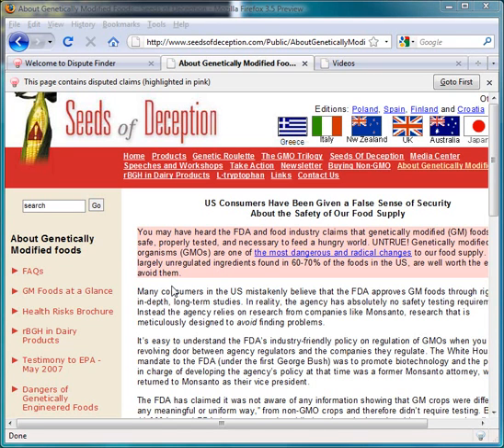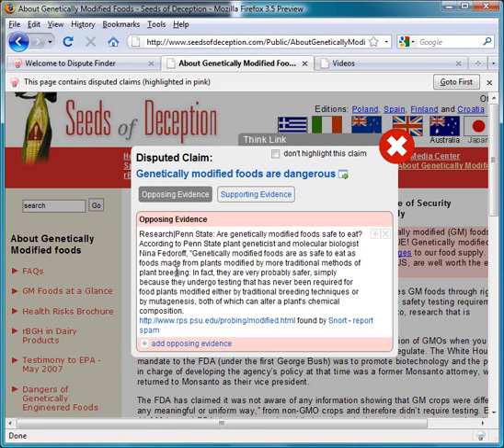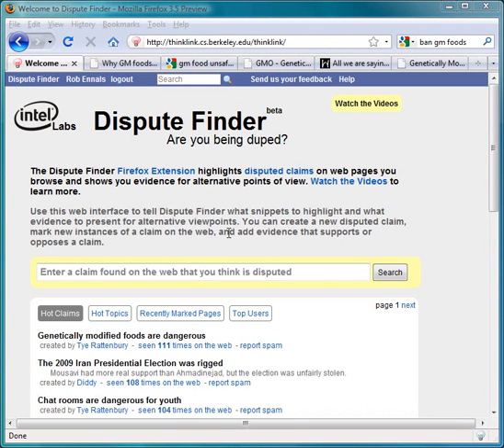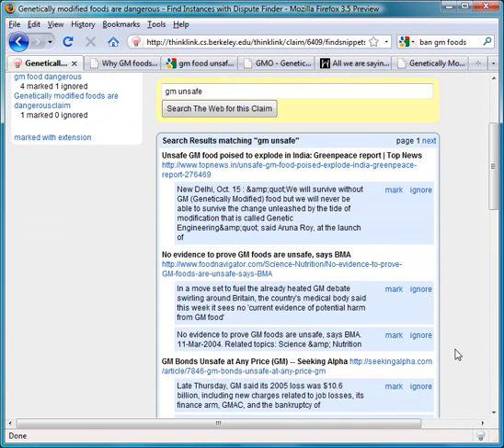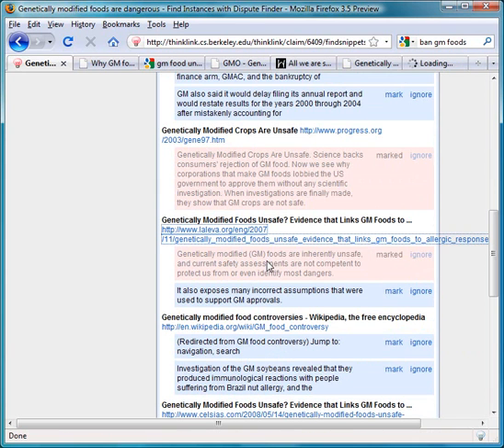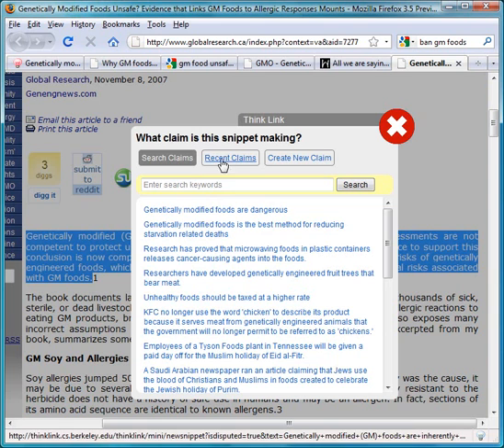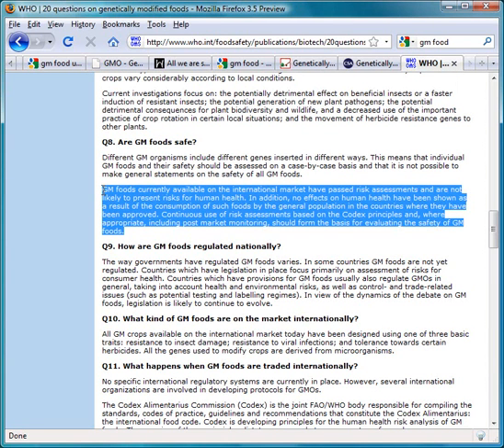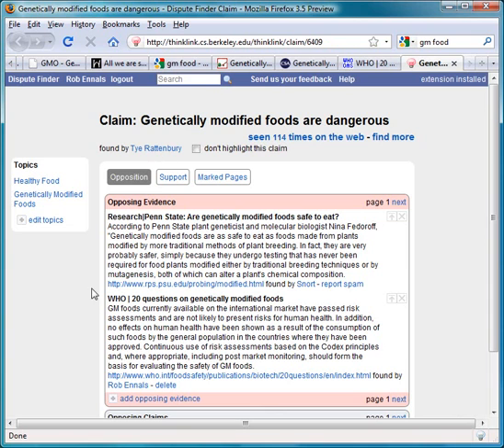Dispute Finder Demo Video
The Dispute Finder Firefox Extension highlights disputed claims on web pages you browse and shows you evidence for alternative points of view.